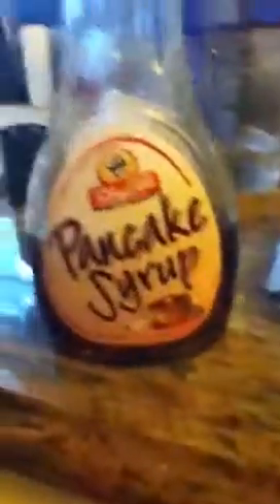An I breeding my wax worm/meal worms right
Comment and PLZ tell me if I am